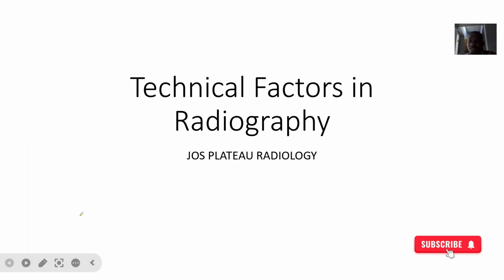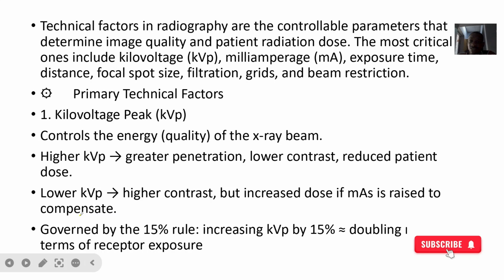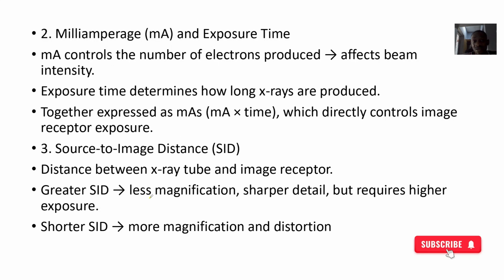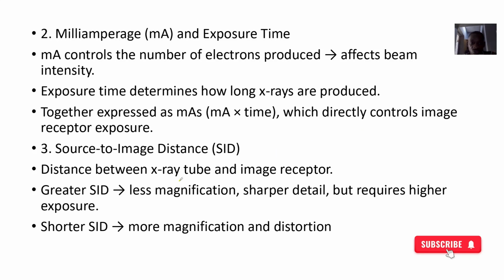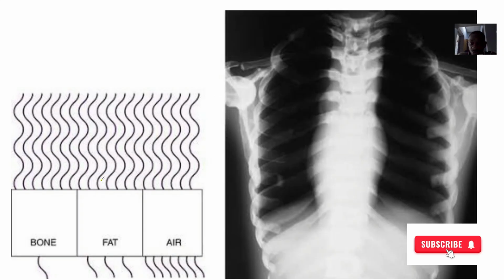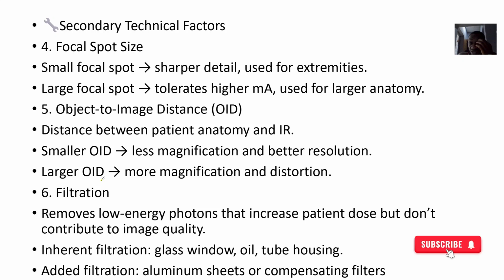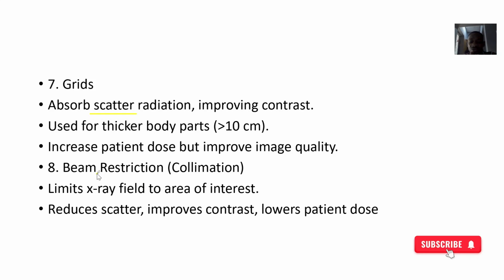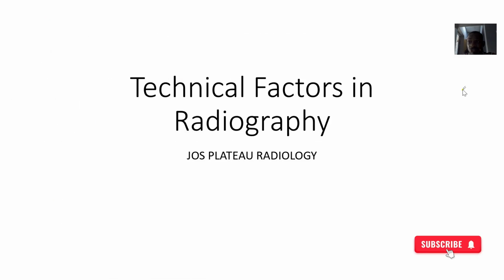Technical Factors in Radiography; controllable parameters that determine image quality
In radiography, technical factors are the controllable variables that determine both the diagnostic quality of an image and the radiation dose delivered to the patient. Radiographers must carefully balance these factors to achieve clear, accurate images while ensuring patient safety.

🔑 Primary Technical Factors
Kilovoltage Peak (kVp)

Controls the energy (penetrating power) of the X-ray beam.

Higher kVp → greater penetration, lower contrast.

Lower kVp → less penetration, higher contrast.

Milliampere-seconds (mAs)

Product of tube current (mA) and exposure time (s).

Determines the quantity of X-rays produced.

Directly affects image receptor exposure (density).

Exposure Time

Impacts motion blur.

Shorter times reduce patient movement artifacts.

⚙️ Secondary Technical Factors
Focal Spot Size

Smaller focal spot → sharper detail, but limited to lower exposures.

Larger focal spot → tolerates higher exposures, less sharpness.

Source-to-Image Distance (SID)

Greater SID reduces magnification and improves sharpness.

Inverse square law applies: doubling distance reduces beam intensity to one-quarter.

Object-to-Image Distance (OID)

Increased OID → magnification and loss of detail.

Minimize OID for best resolution.

Grids

Reduce scatter radiation, improving contrast.

Require higher exposure (increase mAs).

Beam Restriction (Collimation)

Limits radiation field to area of interest.

Improves image quality and reduces patient dose.

Tube Filtration

Removes low-energy photons that add dose but no diagnostic value.

Compensating Filters

Equalize exposure in areas of varying thickness (e.g., chest or extremities